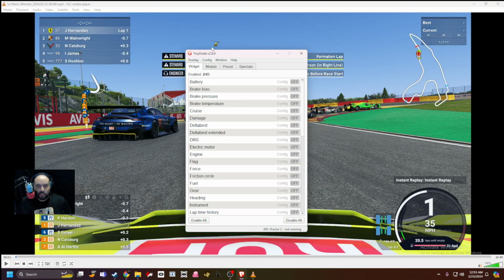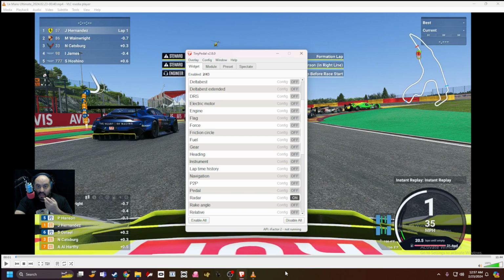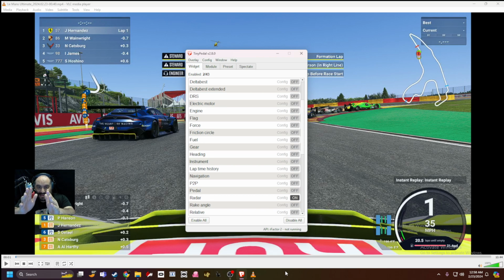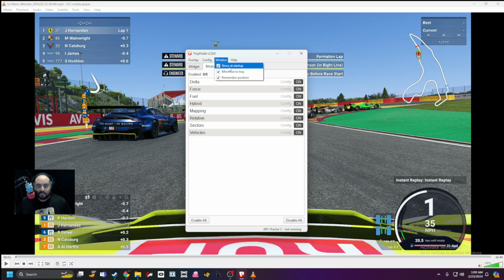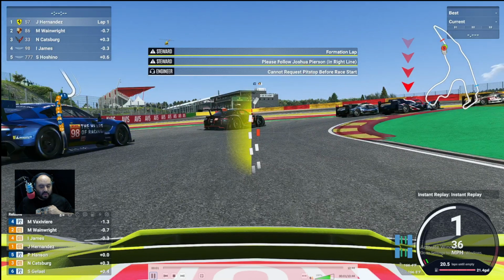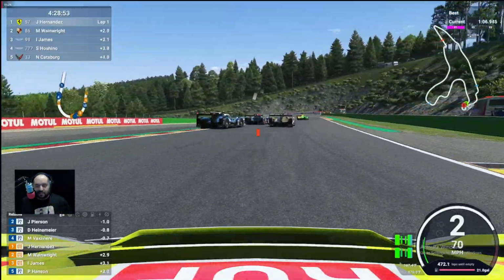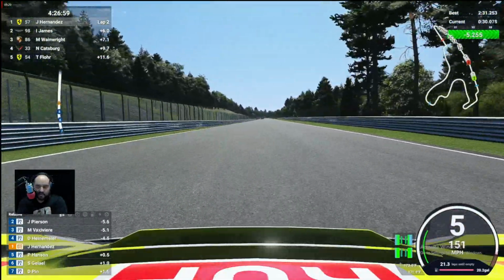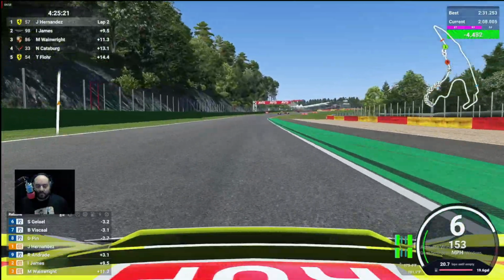We have RADAR in LMU!!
Huge shout out to @DanSuzuki for putting this out there. Here is a link to his video with instructions and a walk through.